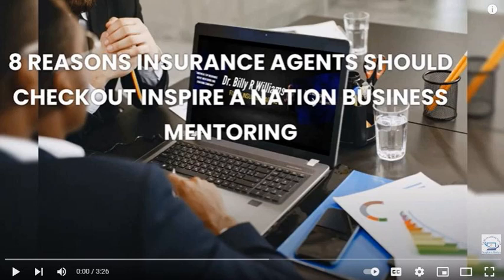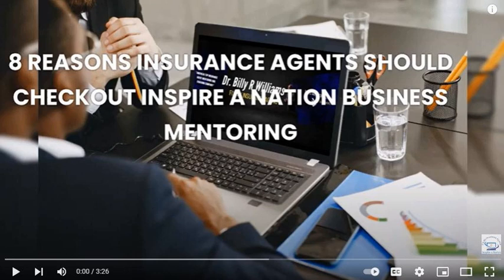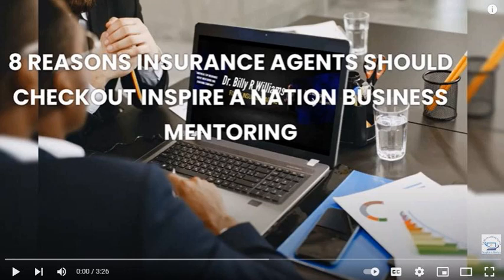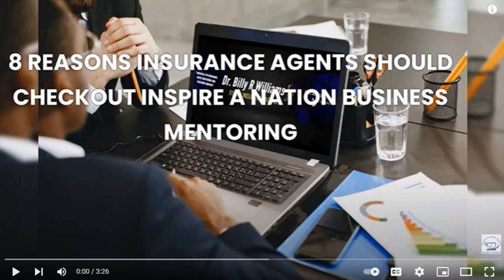How to control emotions during an Insurance Rate Increase Conversation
How to control your emotions during an Insurance Rate Increase Conversation

 Emotion is the killer of a well structured Insurance Rate Increase Conversation. In this 15-Min Lunch and Learn I will explain in detail how to manage your emotions when having a rate increase conversation with an insurance customer.

 Key points in the session

 0:08 Emotion is what is killing your rate increase conversations,

 1:18 The 5 ways to influence an insurance customer's rates,

 1:55 Why many of your competitors are lying to write new business,

 6:50 Help the customer understand the consequences of making bad insurance decisions,

 9:45 How raising the deductible could cost your customer thousands of dollars out of pocket,

 11:19 How jumping to remarketing first, is causing staff members to lose their value and jobs with insurance agencies,

 15:35  Eight reasons you should join Inspire a Nation Business Mentoring!